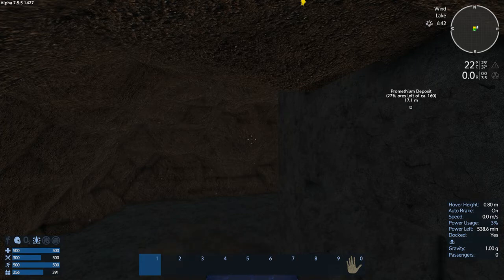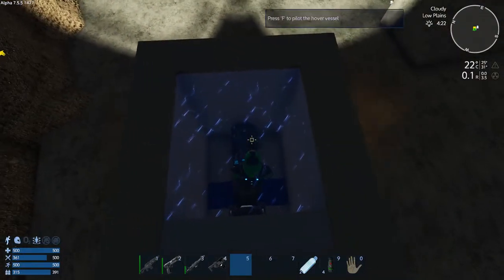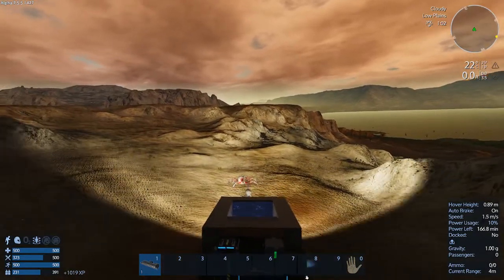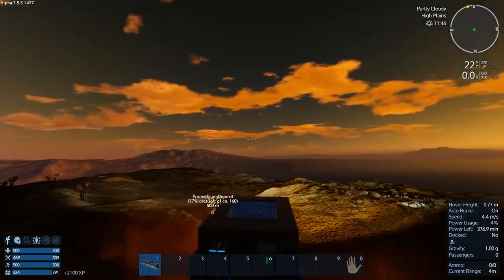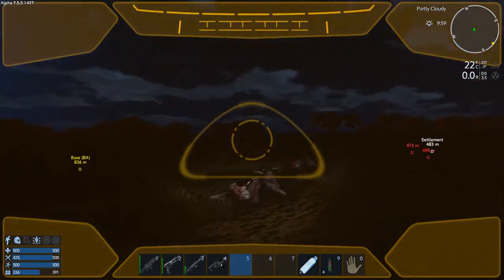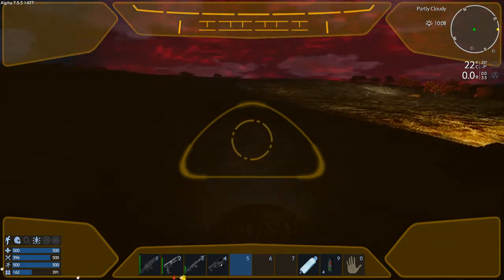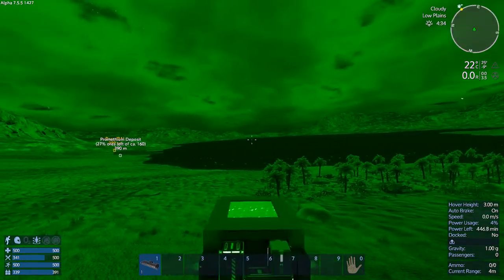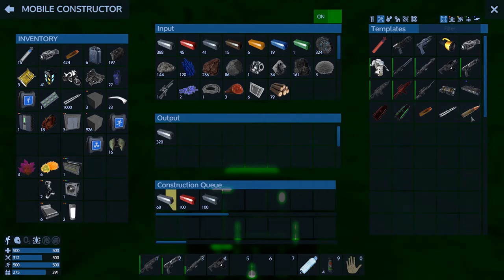Empyrion - Galactic Survival - Alpha 7.5 S1 E4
Hover box test